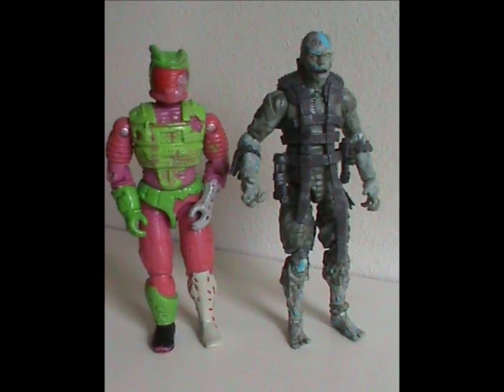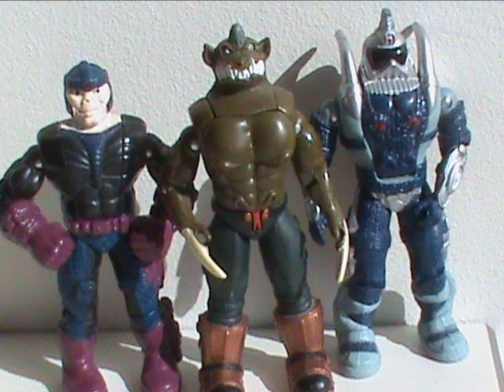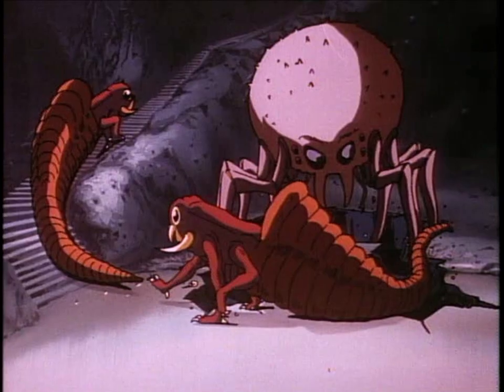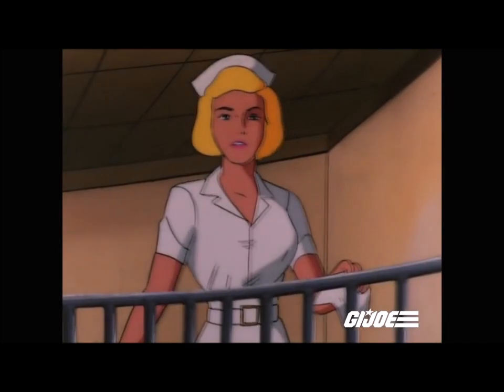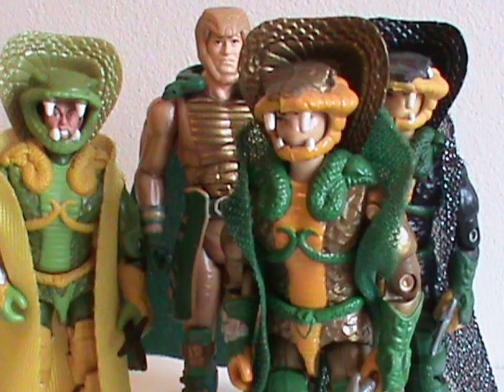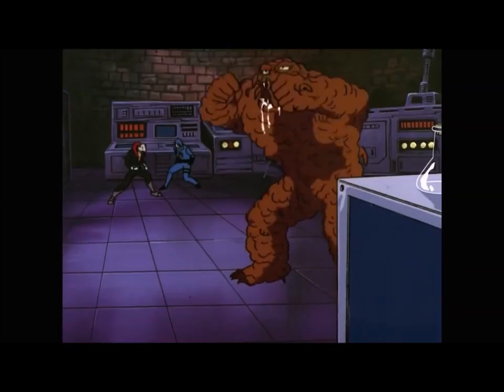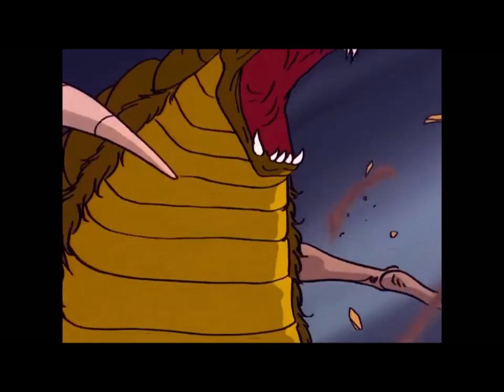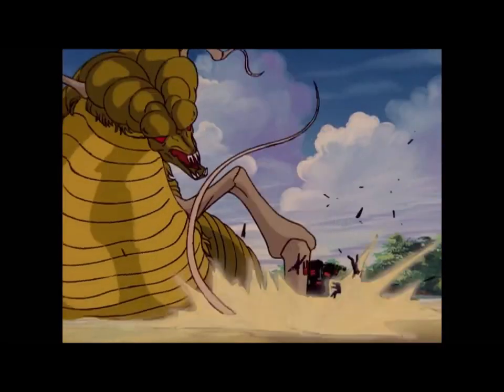5 GI Joe monsters that should have gotten toys !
Are you listening, Hasbro ?